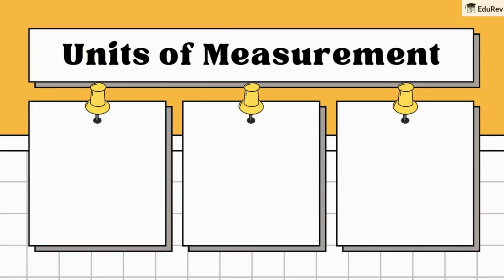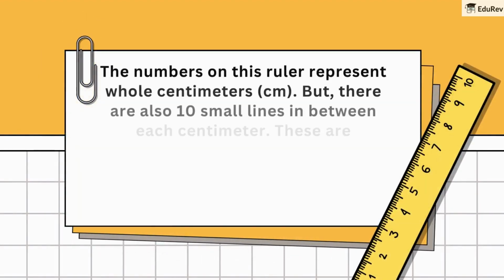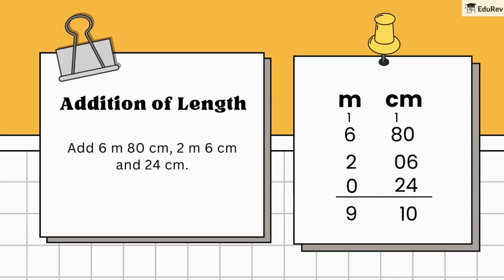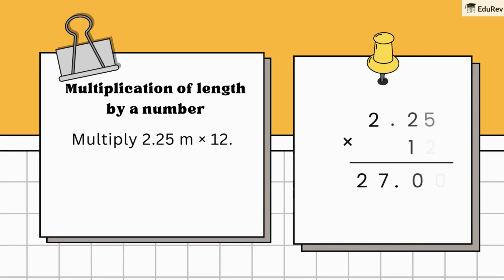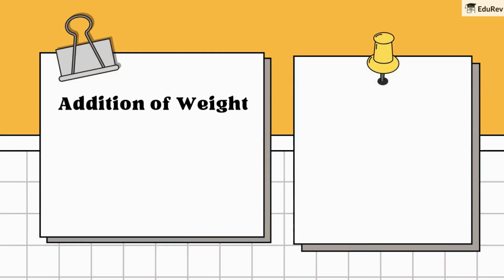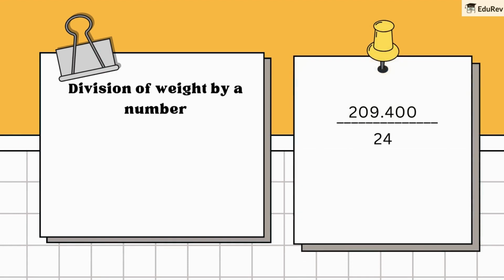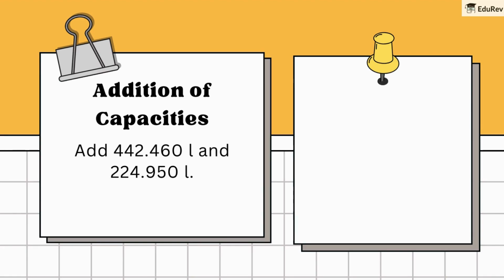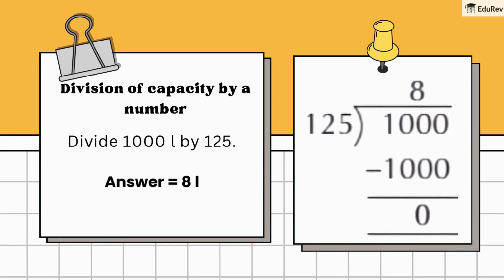Measurement of Length, Mass and Capacity | Class 5 Maths | Chapter 12